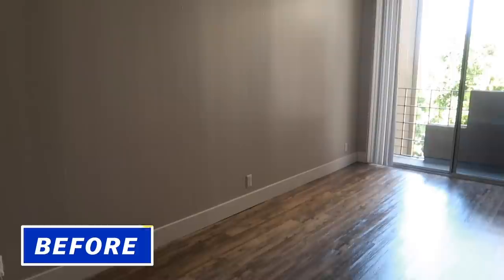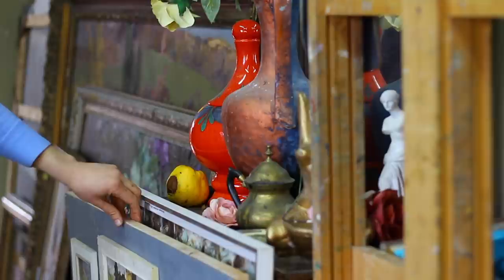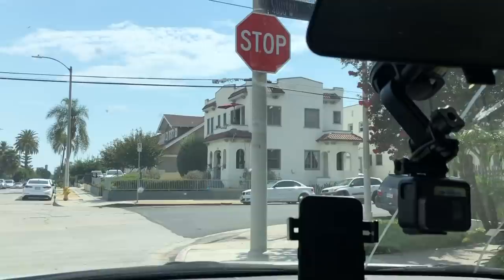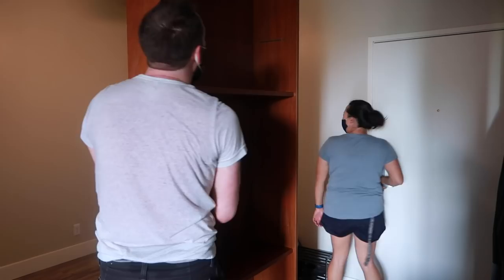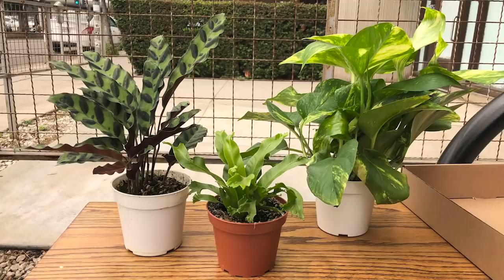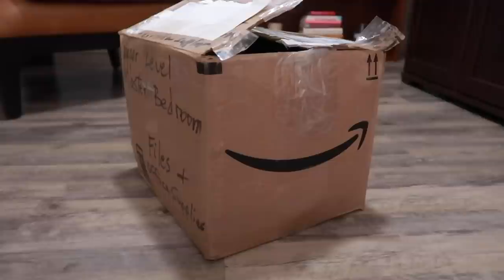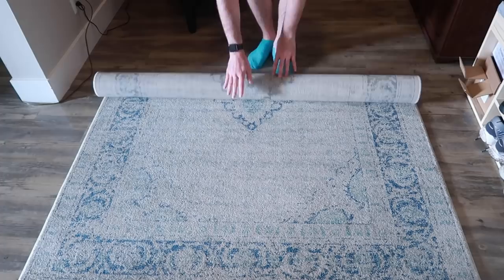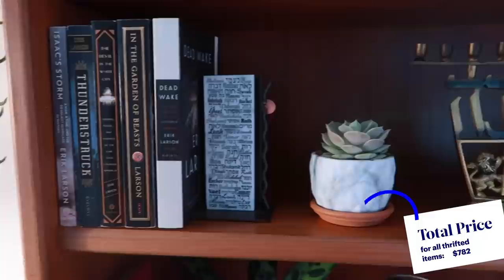I Made A Home Library Nook From All Thrifted Items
Mike puts together a cozy reading nook in his new apartment, but his challenge is get every item secondhand.

FEATURING
Mike Rose

ARTISTS

"Providence Cityscape" by Michael Tompsett

"Del's Lemonade Print" by Katia Bulbenko

Get the products here:

Wood Contact Paper For Furniture

BuzzFeed Nifty
Nifty

MUSIC
SFX Provided By AudioBlocks

STILLS
/BuzzMoji
Holiday apartment with the sea view
Vostok/Getty Images
libreria di casa
© eleonora galli/Getty Images
Young businessman resting in cafe
Milan Markovic/Getty Images
Gilded china tea cup and silver tea set
Paul Taylor/Getty Images
Interior, classical library
piovesempre/Getty Images
Close-up of book shelf
Hany Rizk / EyeEm/Getty Images
Library at Trinity College in Dublin
RobinsonBecquart/Getty Images
Antique books in a library
aeduard/Getty Images
Real Gabinete Portugues de Leitura
luoman/Getty Images
Race Point Lighthouse and House with Snowy Landscape at Sunset
DenisTangneyJr/Getty Images
Various Antique Glass Decanters On Wooden Tray
Difydave/Getty Images
library with rolling ladder and windows to outside
Compassionate Eye Foundation/Barry Calhoun/Getty Images
Trinity Library
Central Press/Getty Images

Hobby at Home : Hipster female decorating and caring plants in her room
staticnak1983/Getty Images
Light grey white looped gradient abstract background.
alenaspl/Getty Images
Indoor Plants On Side Table - Home Decor
Thurtell/Getty Images
Cognac is rotated in a glass. On dark background.
Anna Usova/Getty Images
Realistic red silk weavig. Seamless Loop.
SomStock/Getty Images
Close-up video of businessman's hands surfing the internet with smart phone
22gallery/Getty Images
Shopping In Antique Shop
Fevziie Ryman/Getty Images
Medium slow motion tracking shot of women examining vinyl records in antique store / Salt Lake City, Utah, United States
Mark Andersen/Getty Images